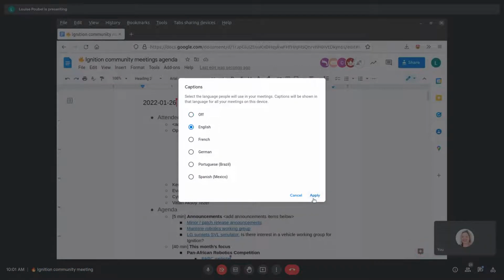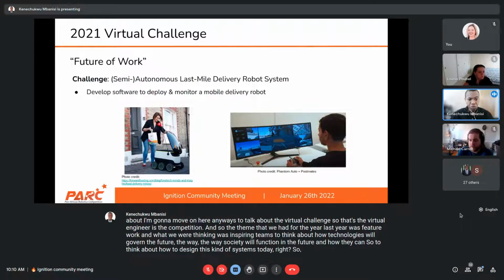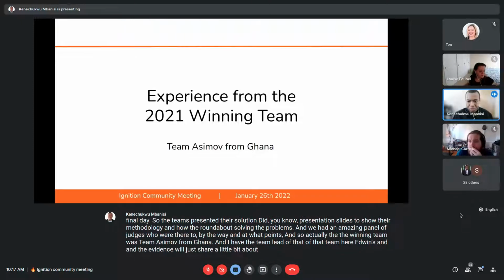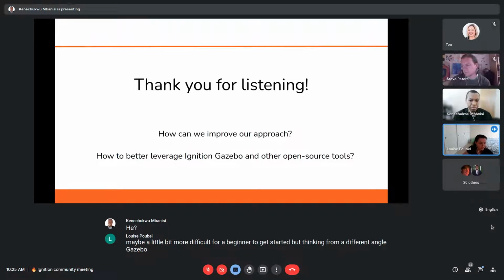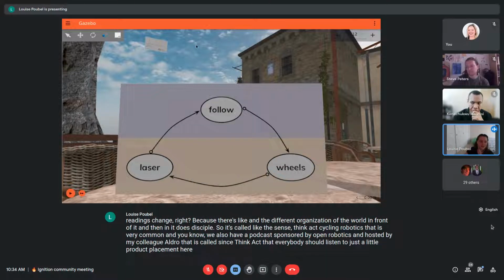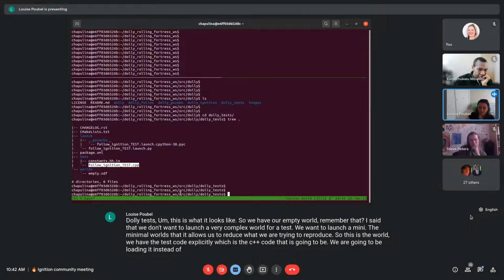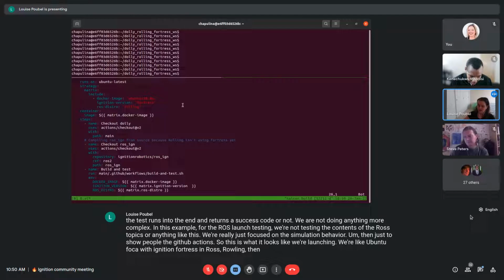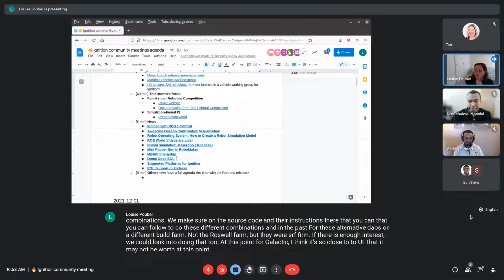🔥 Pan-African Competition / Simulation-based CI: Gazebo Community Meeting (Jan 2022)